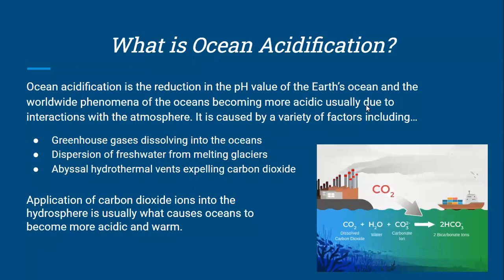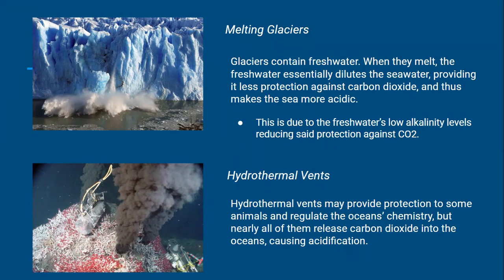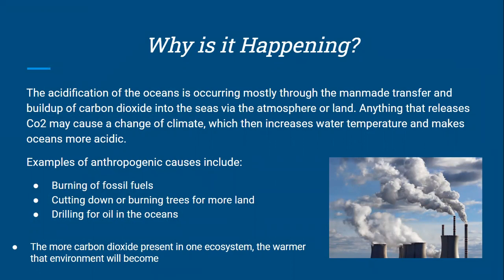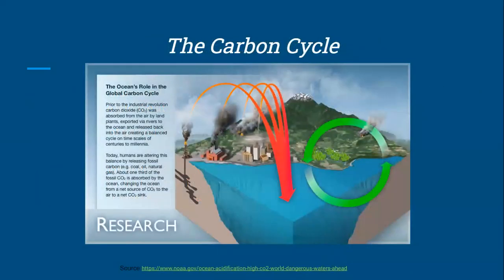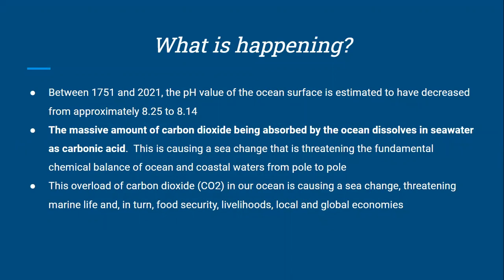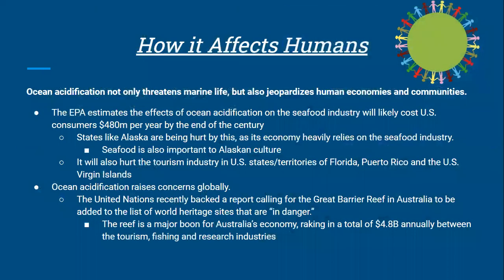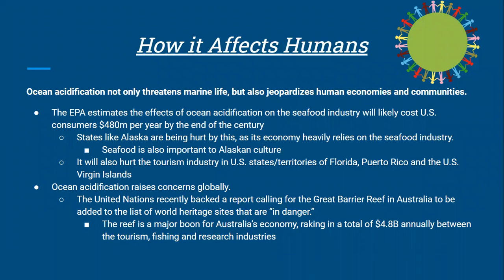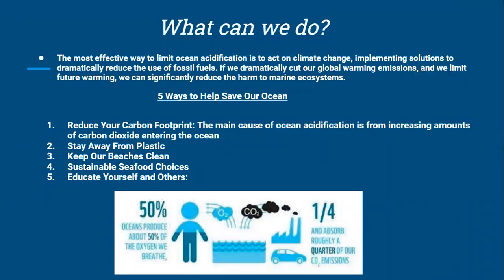Ocean Acidification (Bio 107 Presentation)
Daniel, Jacob, and Rosalie tell all about the negative impacts of ocean acidification